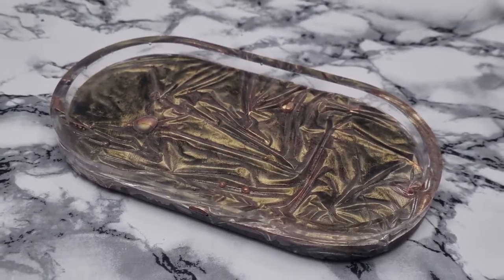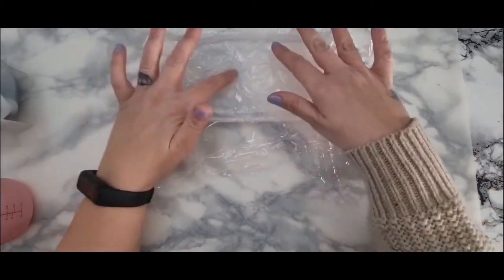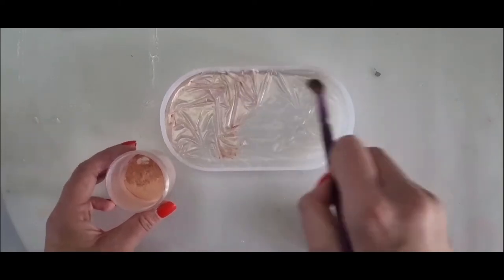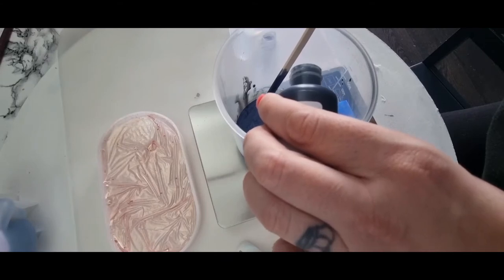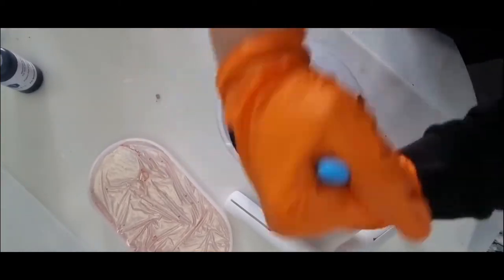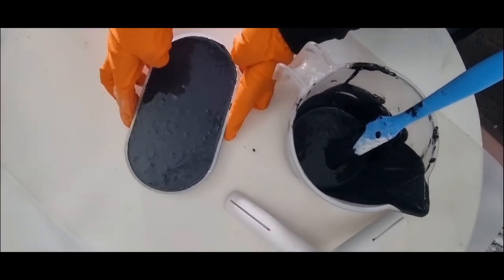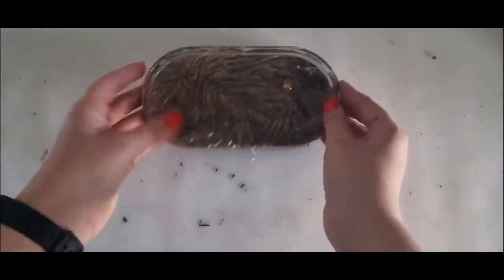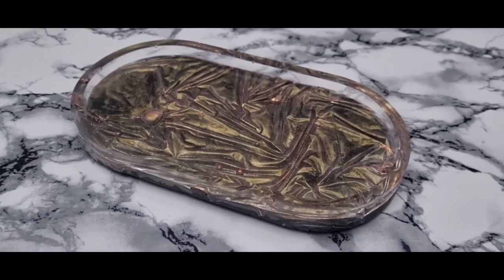Trinket Tray created with Resin and Jesmonite, with the ripple effect. Textured look trinket tray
I have created this tray,  using clingfilm,  resin and Jesmonite.  To get the colours, I used rose gold mica powder, although turned out to be more gold.

This is the first time I used LetsResin branded resin and I am very happy with the result.  Although when I first mixed it,  it felt more fluid than my previous brand and I felt it found the corners much better.